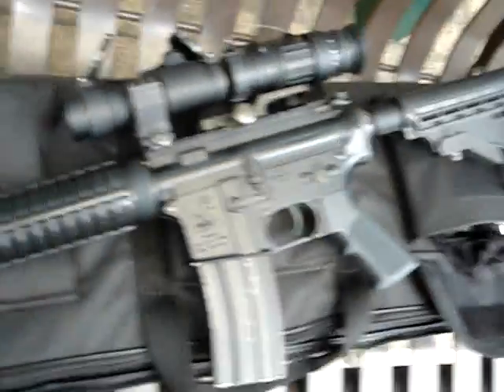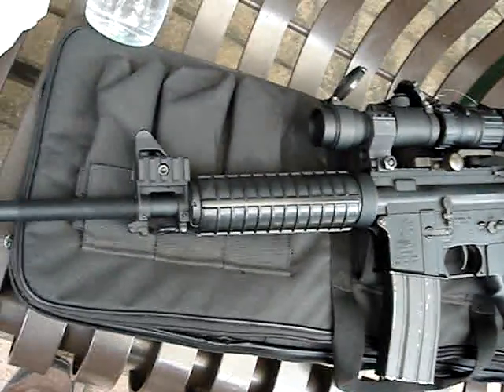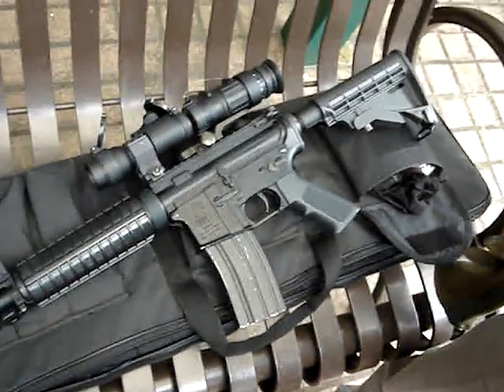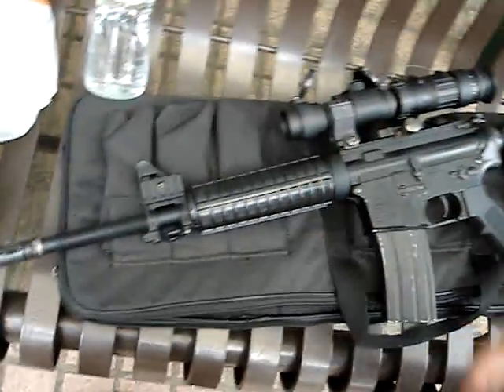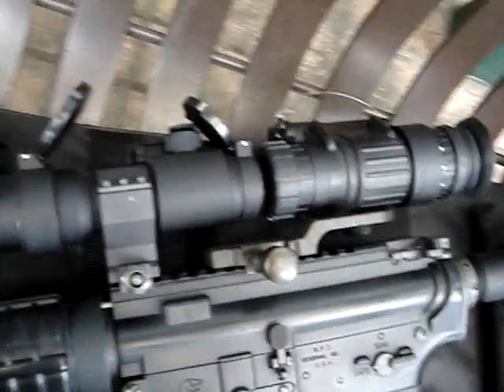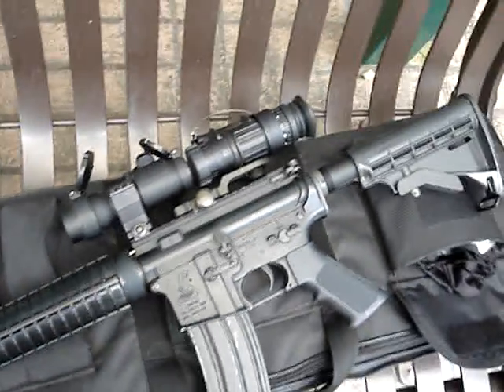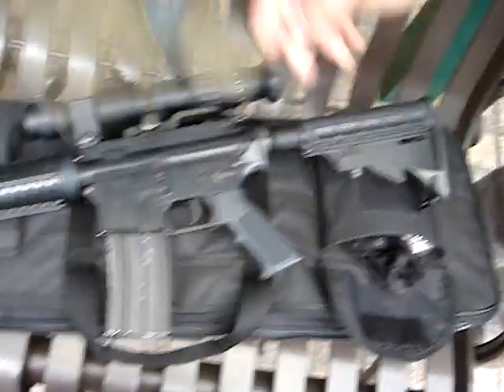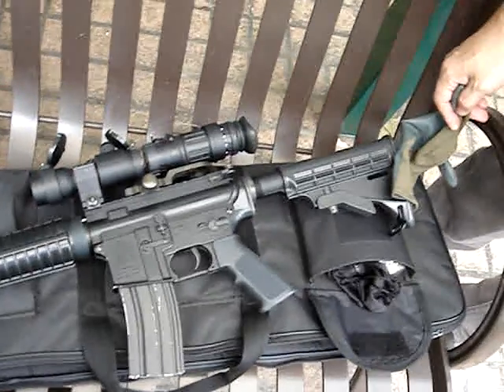M4 MOD PART 1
FROM HONG KONG